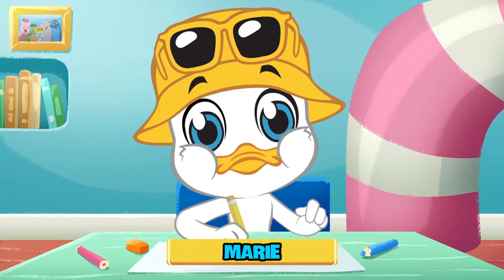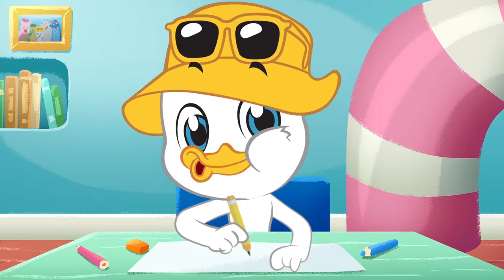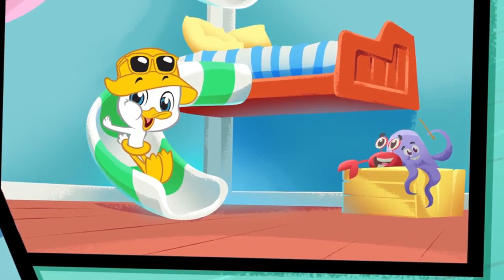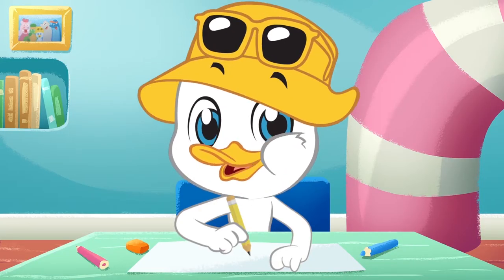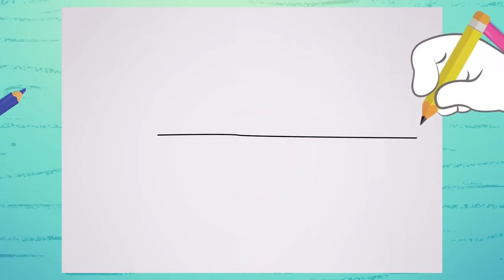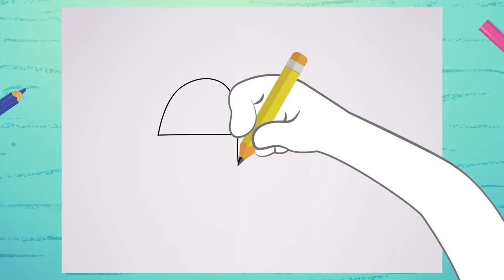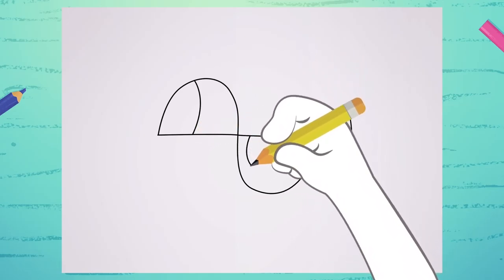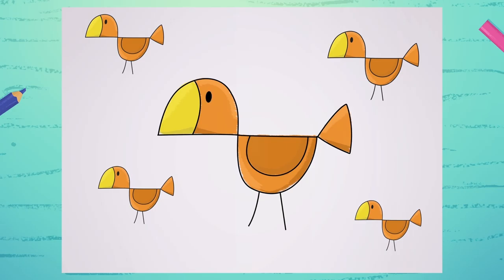HOW TO DRAW A BIRD | MARIE'S ARTROOM EP. #06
In today's episode, Marie will teach you how to draw a cute little bird!